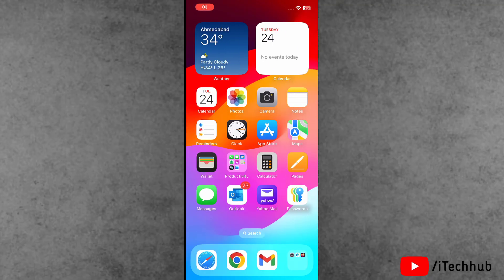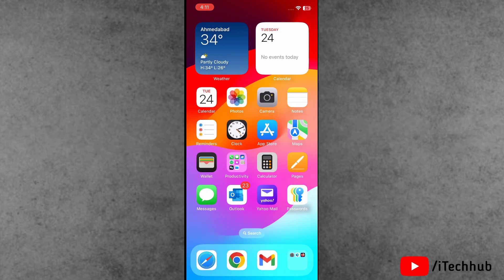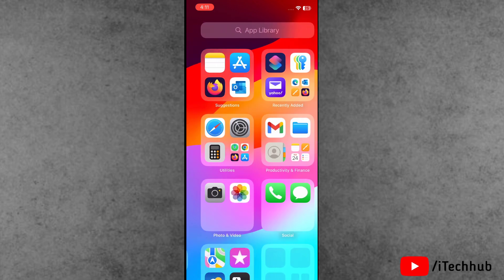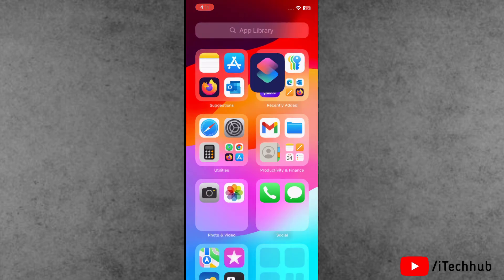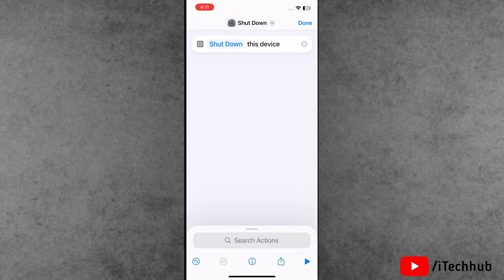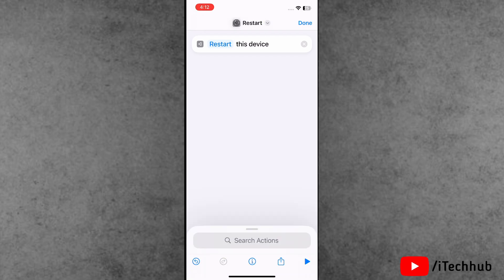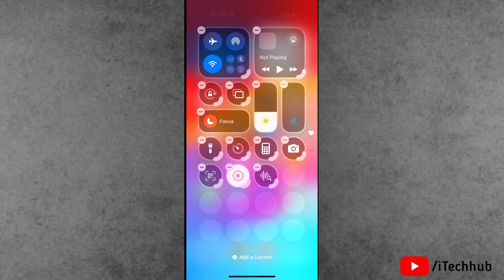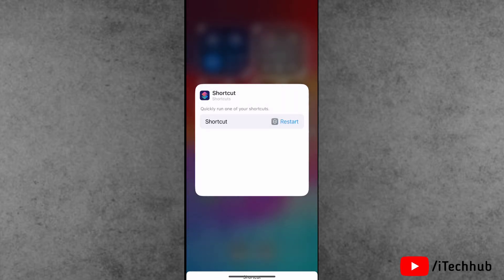How to Add Restart Option to Control Center on iPhone iOS 18/18.1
How to Add Restart Option to Control Center on iPhone iOS 18

Looking to add the Restart button to the Control Center on your iPhone running iOS 18? In this video, I'll show you a step-by-step guide on how to easily add the Restart option to your Control Center, giving you quick access to reboot your phone. This simple method will make restarting your iPhone even more convenient.